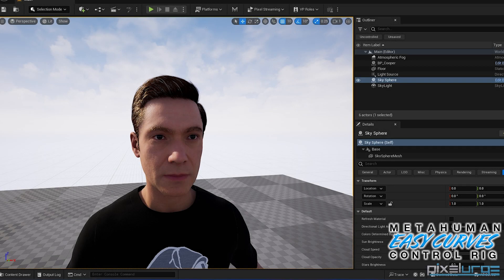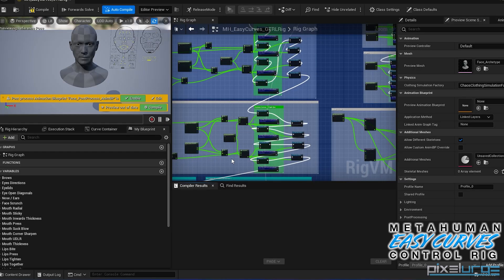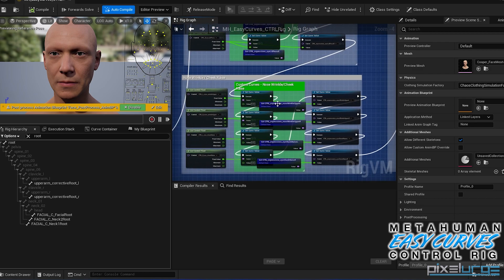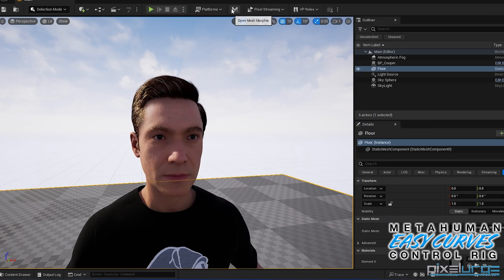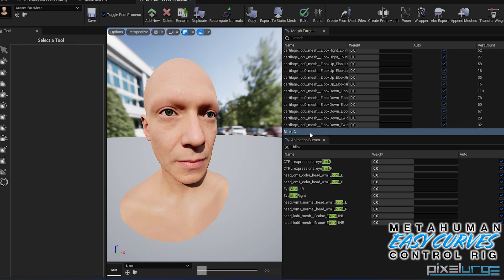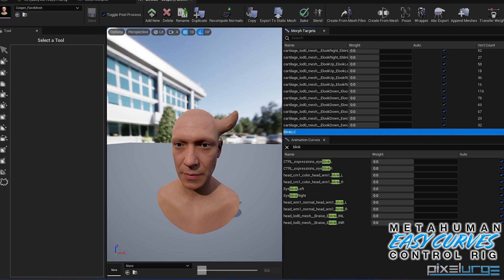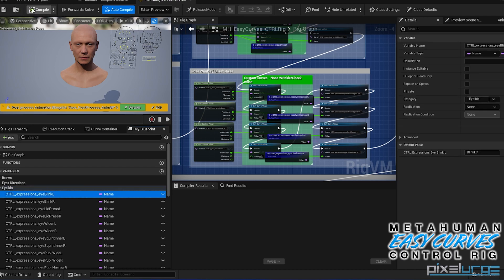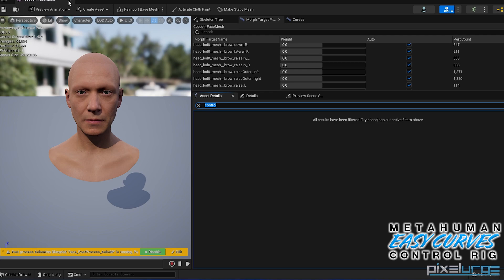Metahuman Easy Curves Control Rig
Easily add your corrective morphs non-destructively to your MetaHuman with this custom Face Control Rig.

In this Tutorial I'll show you how to add a corrective easily using the plugin Mesh Morpher.

(You can use any other method to create the morphs on Metahuman, but I find that Mesh Morpher is  the most effecient way to add morphs to a Metahuman or any mesh for that matter)